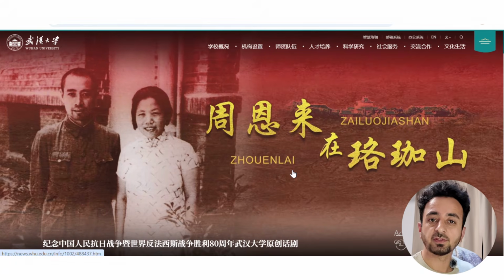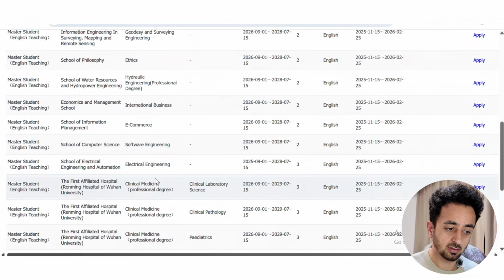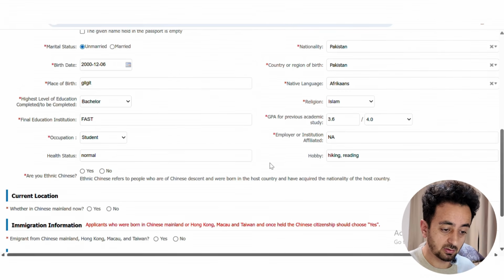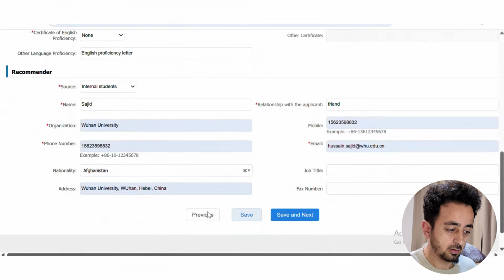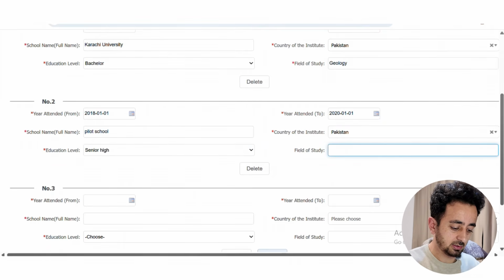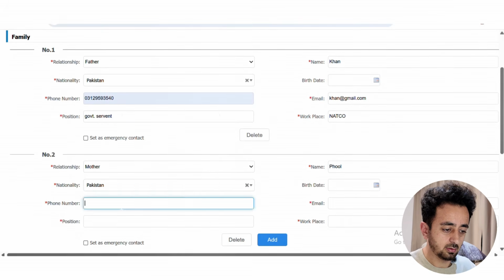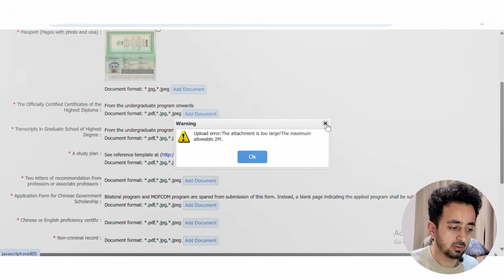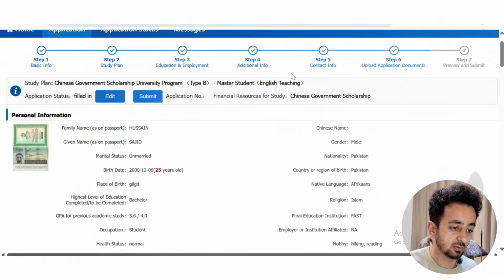How to submit university application for CSC scholarship 2026 || step by step complete process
In this video, I am submitting an application on the Wuhan University application site as an example.